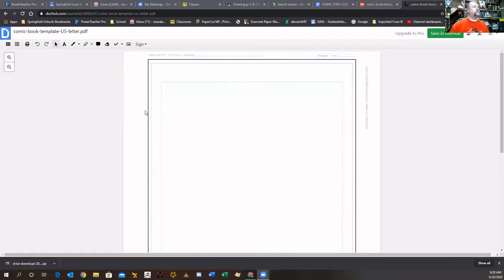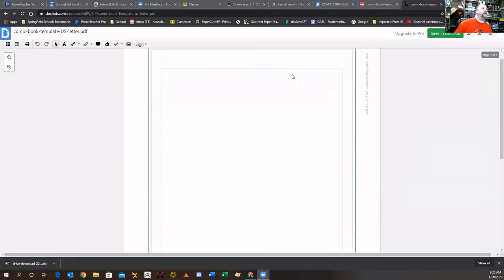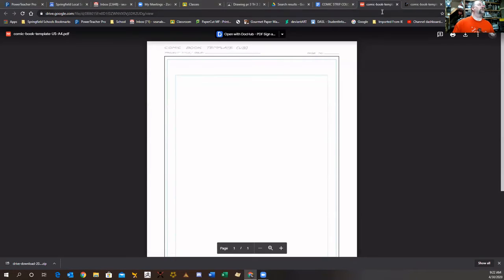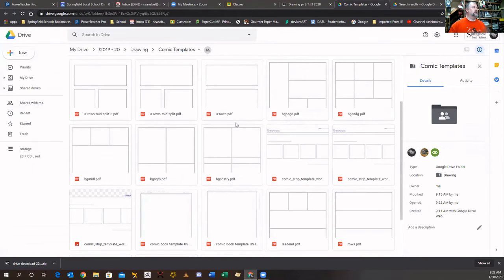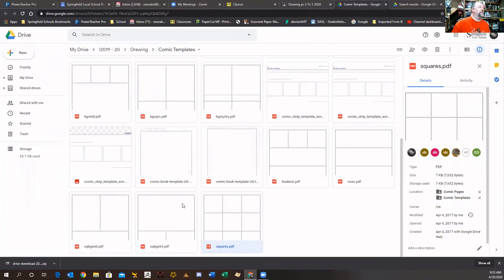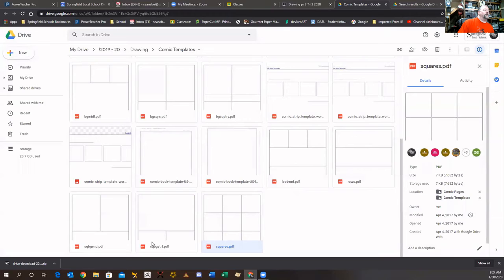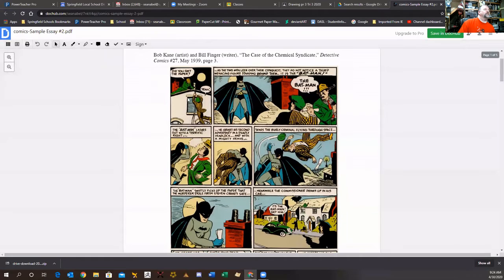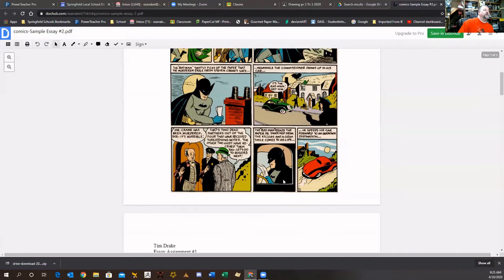April 30 Drawing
Information about layout for your comics